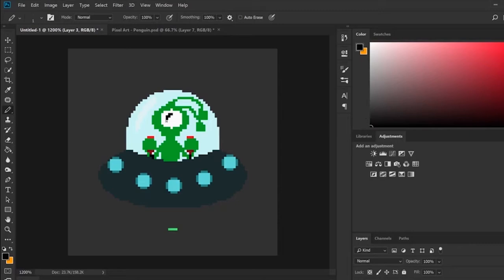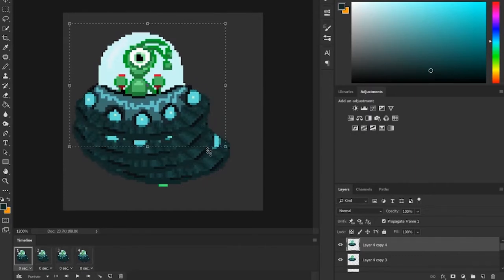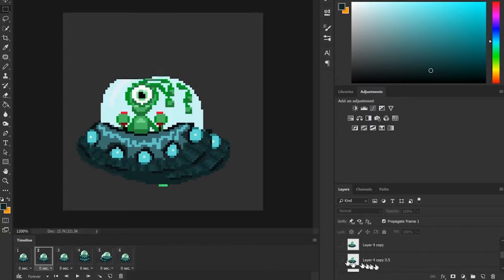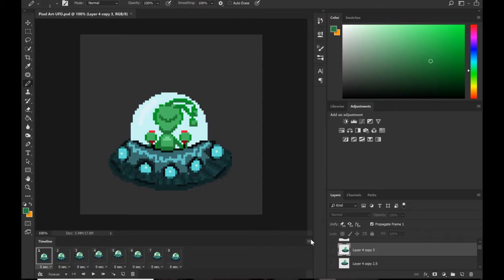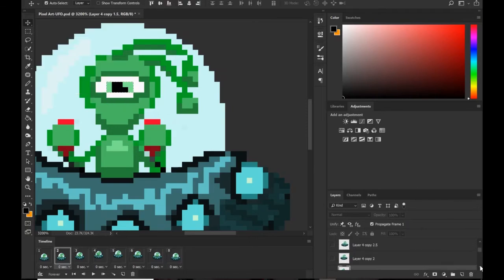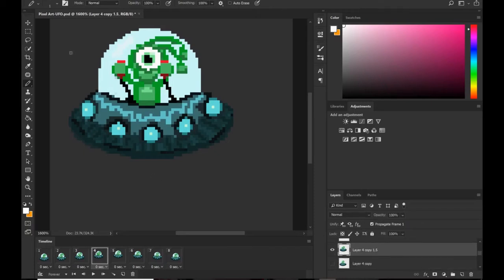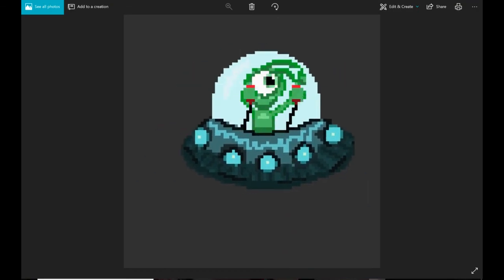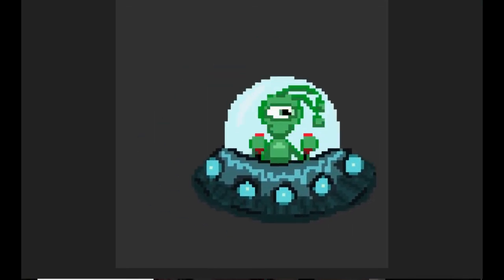Attempting Animation !!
Come watch me attempted to try an do a somewhat decent animation for a newbie animator !

If you wish to watch the tutorial I watched  for how to do pixel art animation in Photoshop check out this link here to Jason Batchelor's  Video